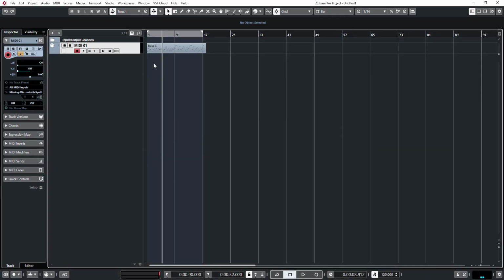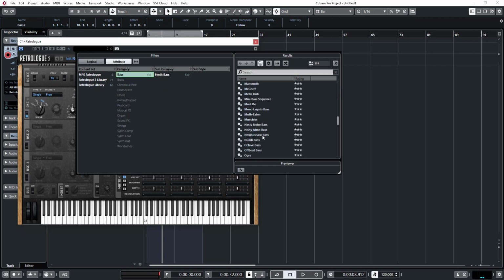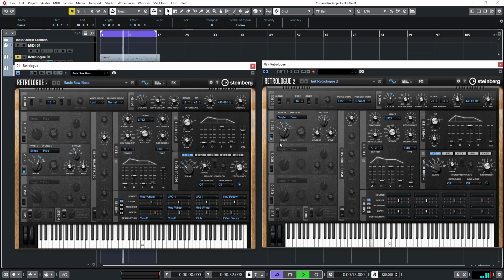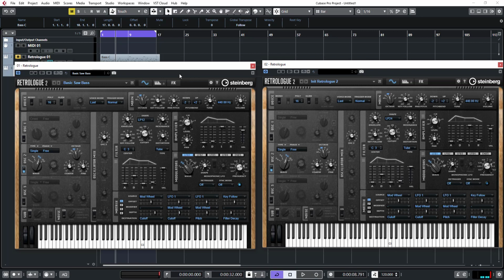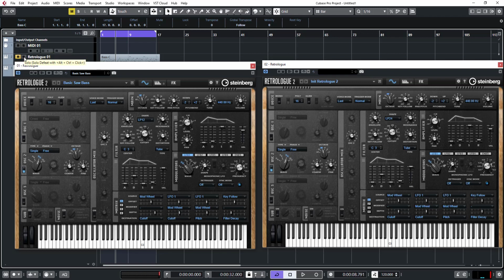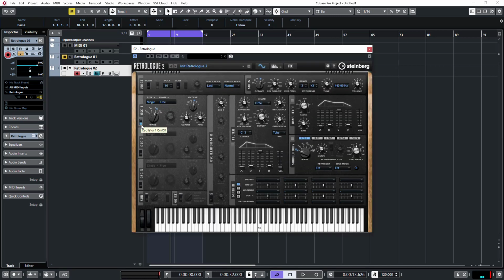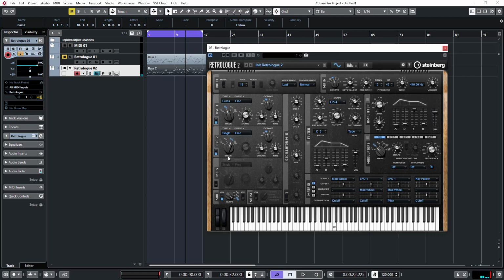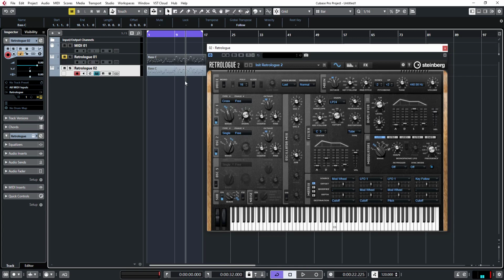Sound Design Tutorial For Beginners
Here is a step-by-step in-depth sound design tutorial for beginners that will show your how to learn the art in 7 days or less. Check out this video to improve your music production, stand out and create your own signature sound.